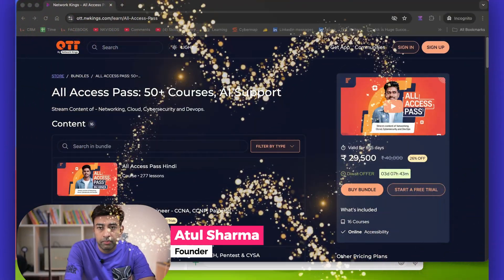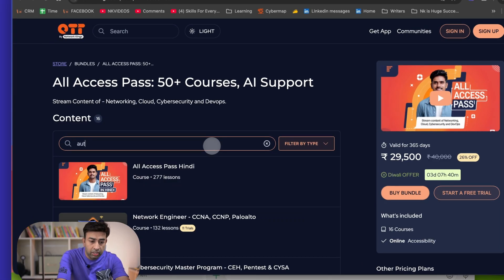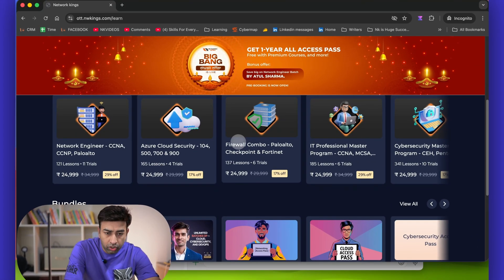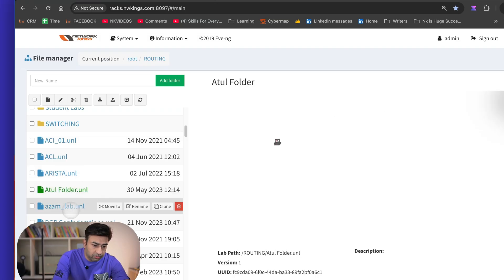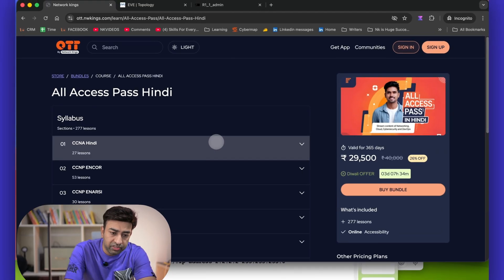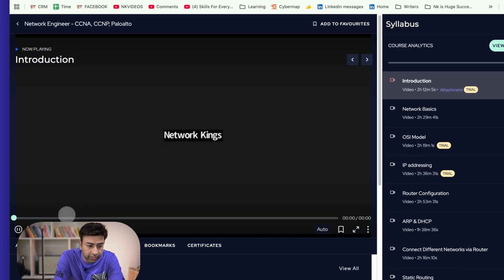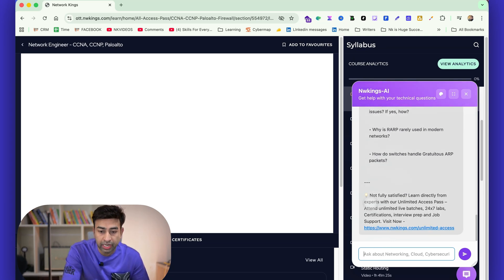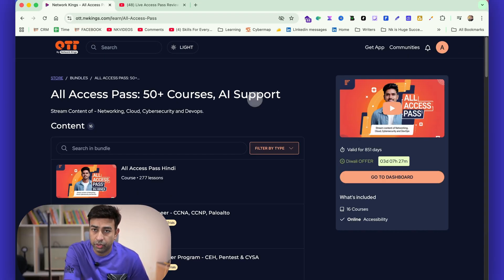Grab Before It’s Gone 🔥 Diwali Offer on All IT Courses in ONE Bundle